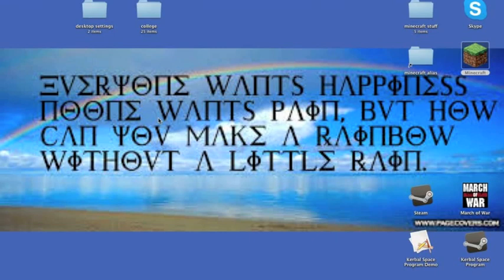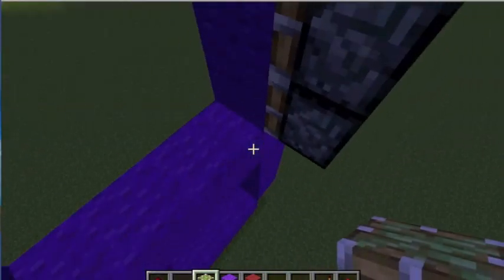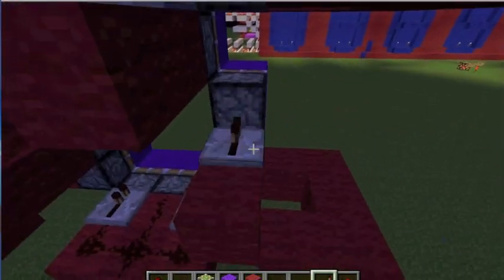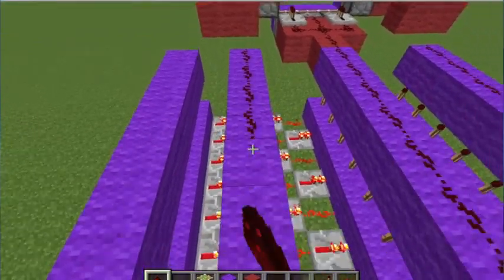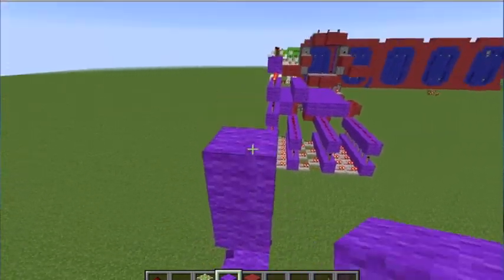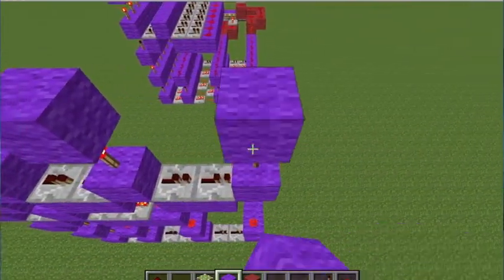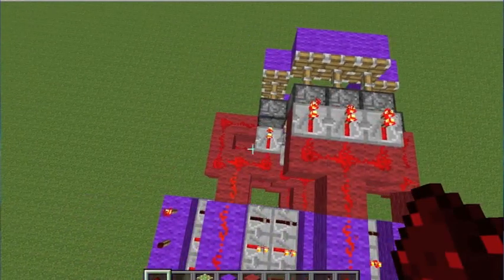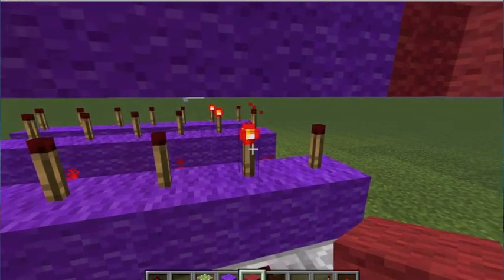Minecraft Redstone digital clock tutorial, part 1 (1.7.2)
I created this video to show how to create what I know how to create. This is my first ever youtube video so I would like you guys to tell me in the chat what im missing , what I have to much of, and if the video itself was understandable. Thanks you guys!